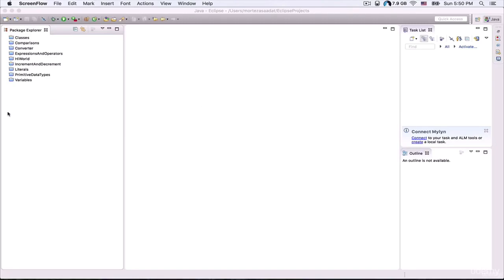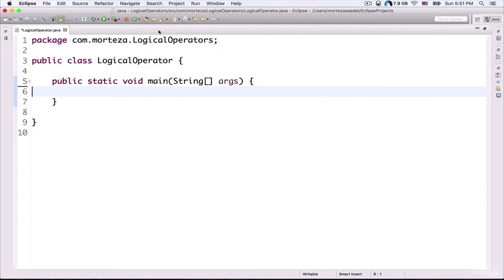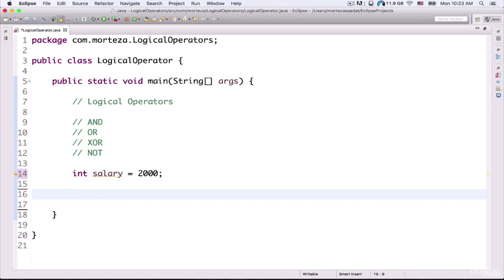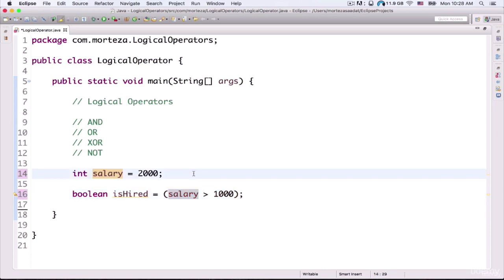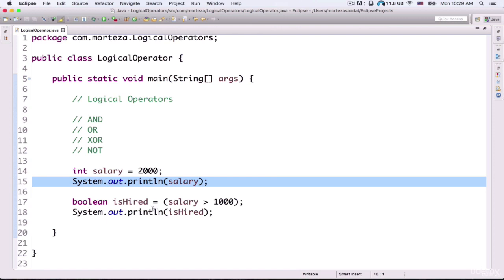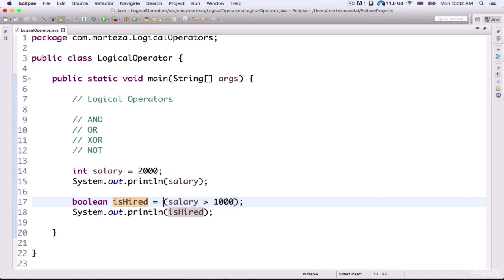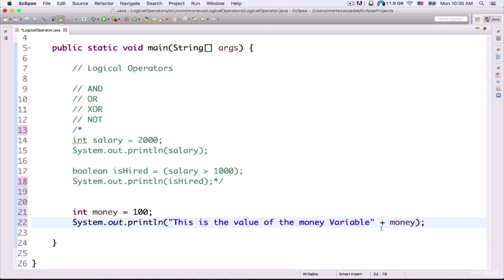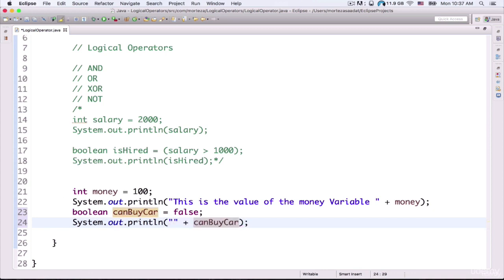049 Logical Operators Part1